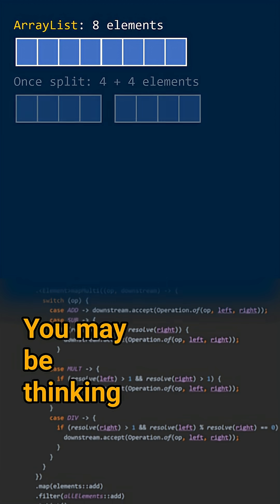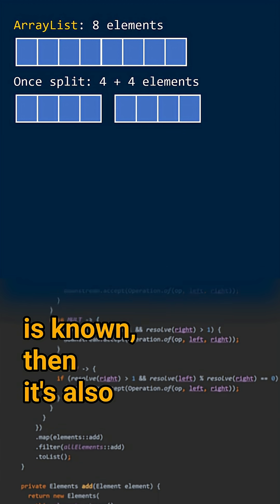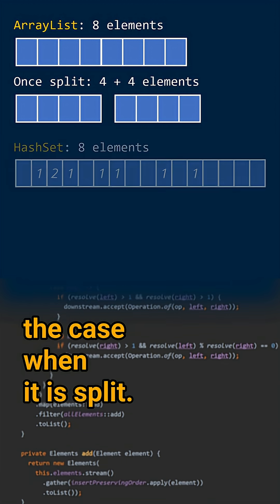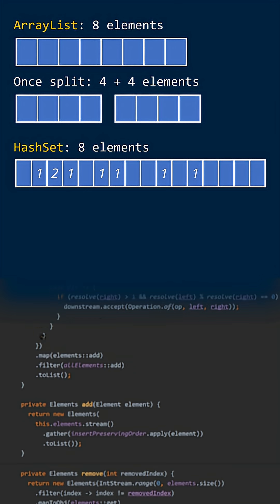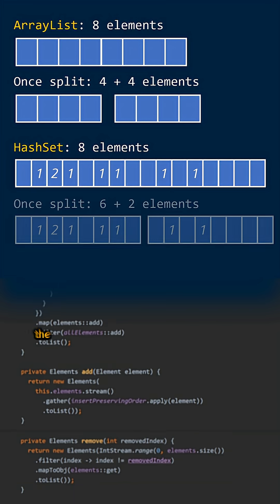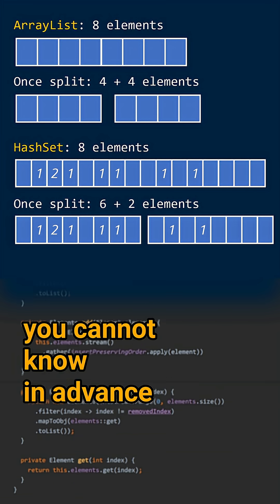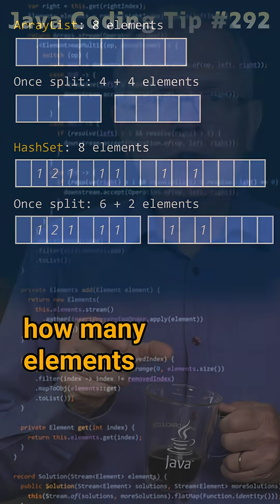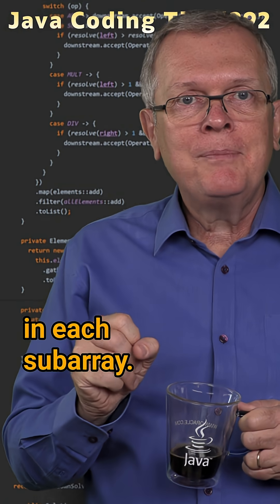What is a parallel friendly stream source? Cracking the Java Coding Interview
Cracking the Java Coding Interview - Question 292: What is a parallel friendly stream source?